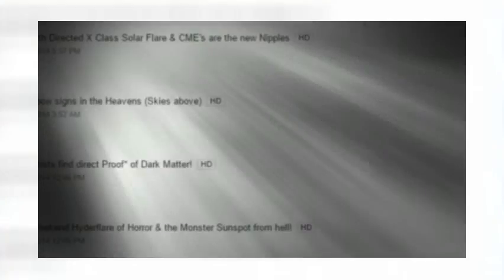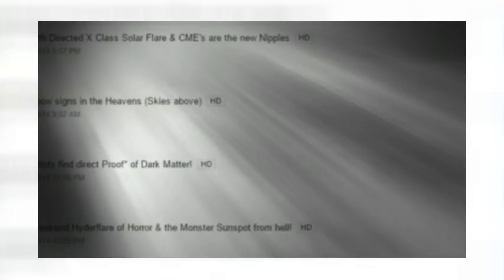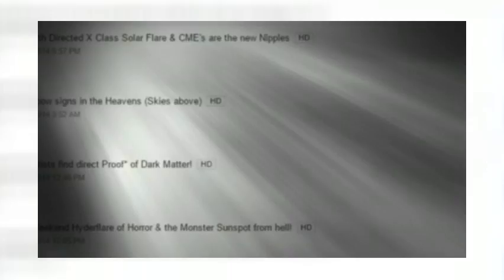Trolls & Skynet: Solar Physics is a Battlefield